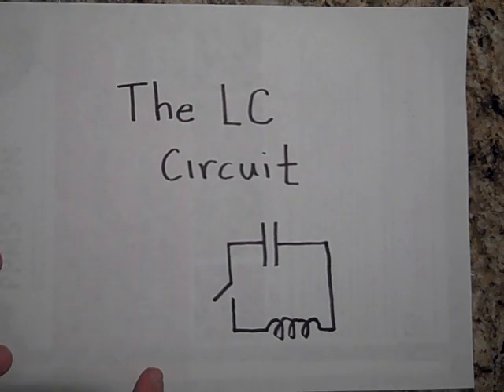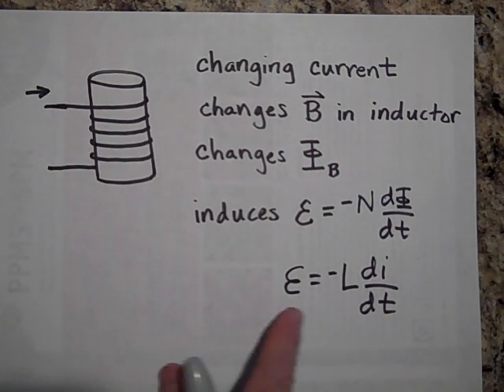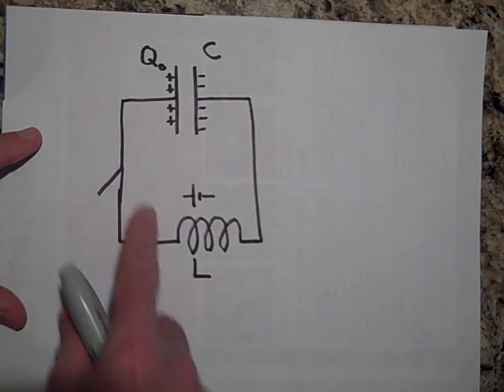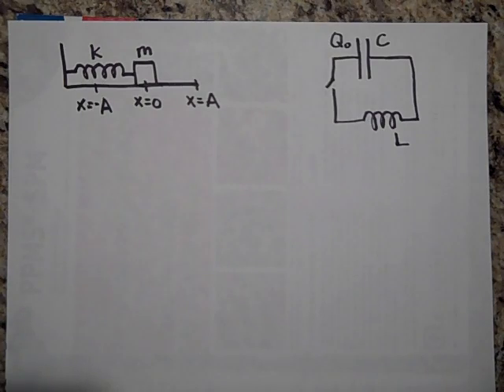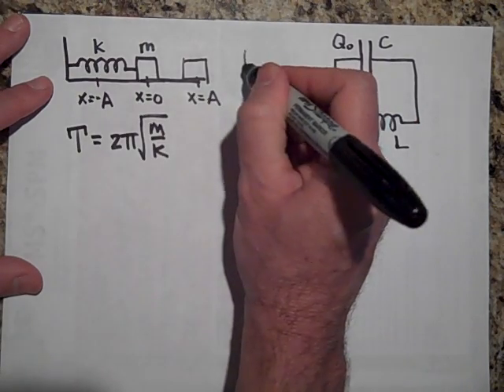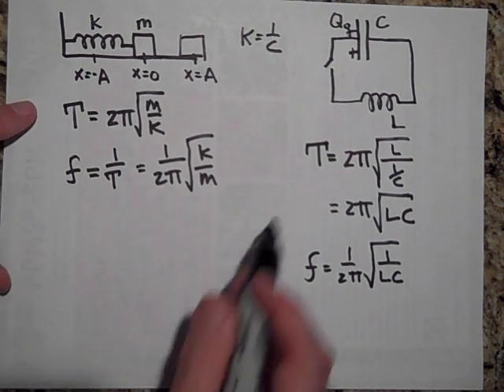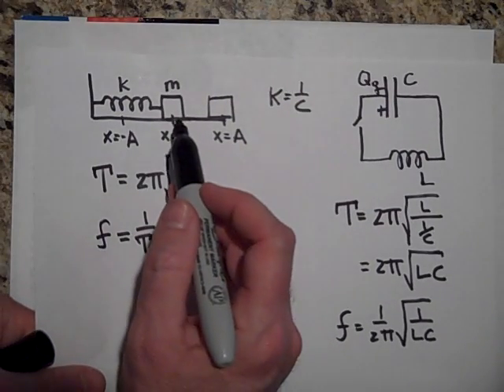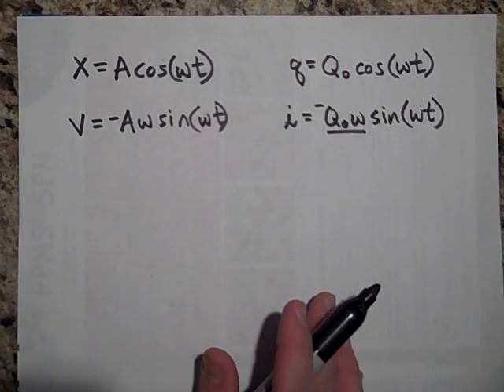The LC Circuit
Gives an introduction into the physics of an LC circuit.  This is at the AP Physics level.